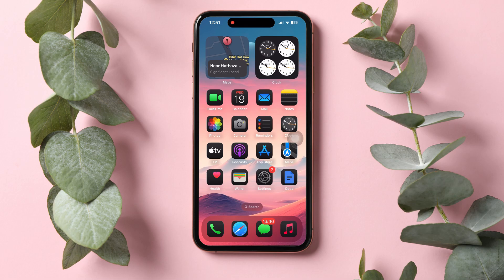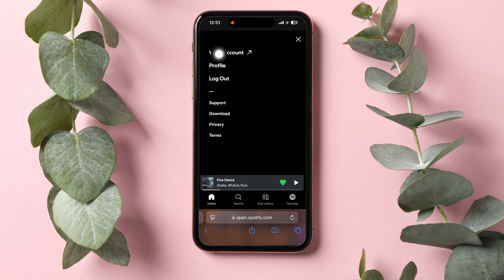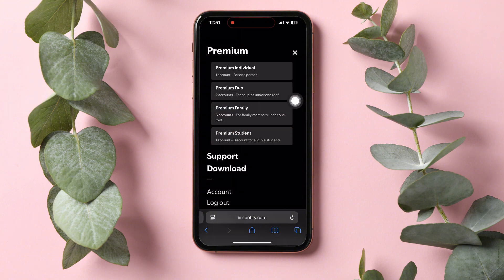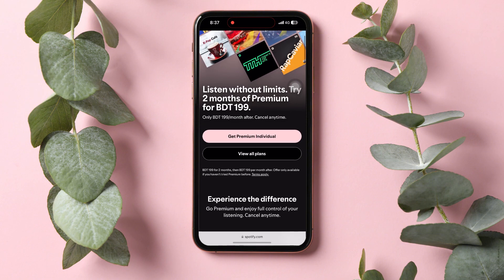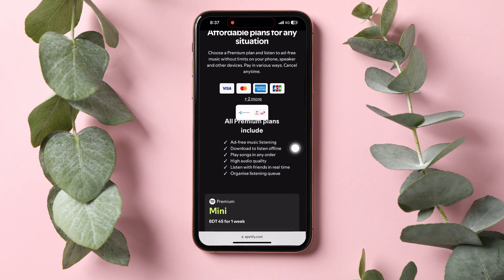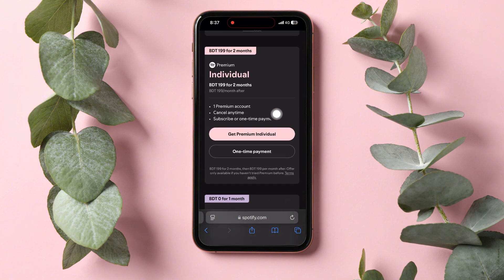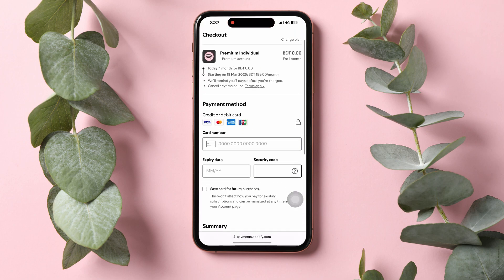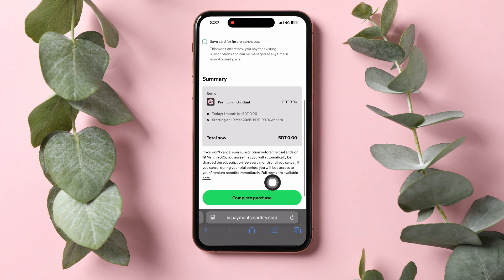How To Get Spotify Premium 2025 (iPhone/Android)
How To Get Spotify Premium Step-By-Step:

1. Open your browser and navigate to spotify.com.
2. Once on the Spotify website, click on the settings option located in the top right corner.
3. Proceed to click on view account to access your account page.
4. Select the menu icon found in the top right corner.
5. Under the Premium section, explore all available plans and choose the one best suited to your needs.
6. Scroll down on the redirected page to review various plans and accompanying payment methods.
8. Decide the duration of the subscription, either 2 months or 1 month, and click on continue.
9. On the next page, choose your payment method and fill in the necessary information.
10. Finally, scroll down and select complete purchase to finalize your upgrade to Spotify Premium.

Unlock the full potential of your music experience with Spotify Premium! I've been there, stuck with ads and limited skips, but upgrading to Spotify Premium changed everything for me. I'll share tips on maximizing your subscription, so you can enjoy ad-free listening, offline downloads, and unlimited skips. Whether you're tired of interruptions or just want to explore new music without limits, this guide is for you. Let's dive in and elevate your playlists to a whole new level!